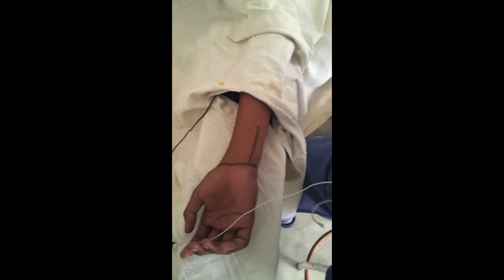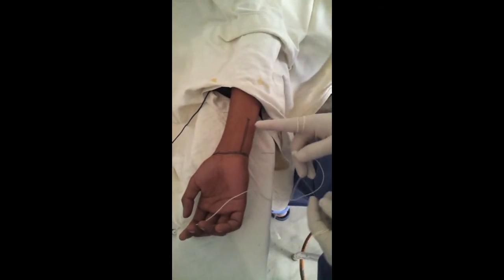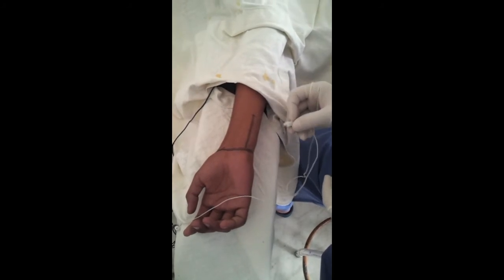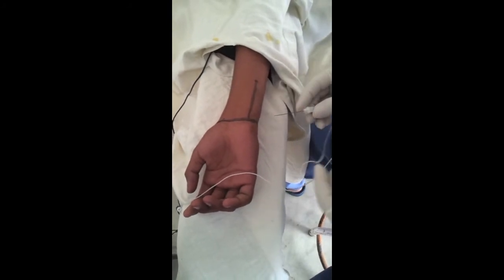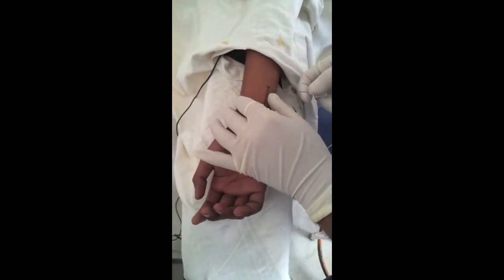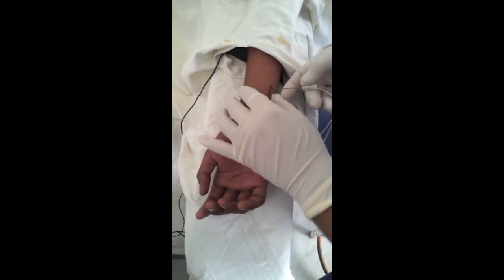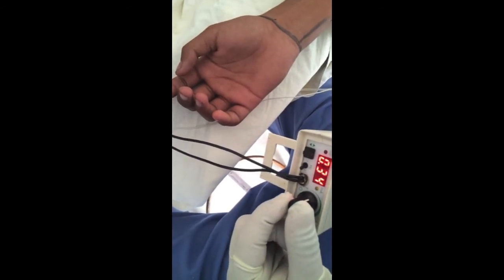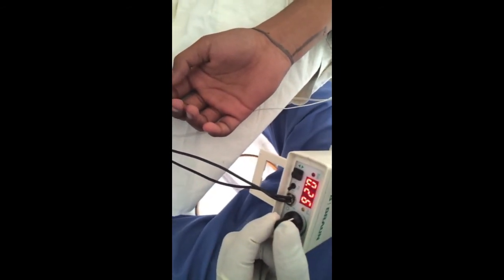ULNAR NERVE BLOCK AT THE LEVEL OF WRIST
DISTAL ULNAR NERVE BLOCK : AT THE LEVEL OF WRIST.

25kg class7th kid having fracture neck of middle phalanx of little finger posted for manipulation : He was smart / cheerful , friendly talk with him with explanation of the procedure and ulnar nerve block was planned distally at the level of wrist.

Ulnar nerve lies posterior to flexor carpi ulnaris tendon(FCUT),needle inserted just below the FCUT : you can see nerve is located 0.8-1cm only from skin : always check for intraneuronal position of the needle as demonstrated as nerve is very superficial :

Just like IM injection, no sedation at all.

LA used 1% lignocaine 5ml only.